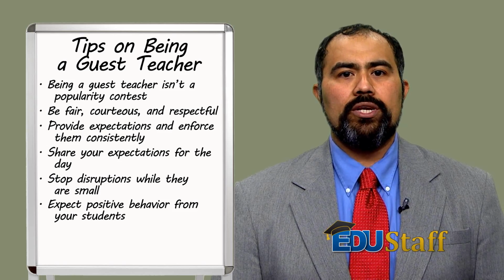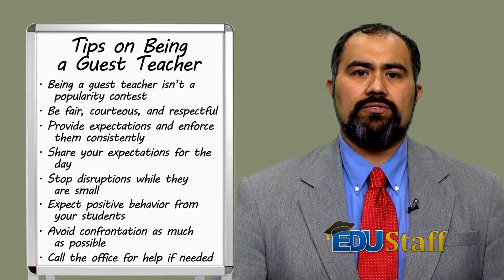SubTalk Video: Basic Classroom Management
An understanding of how to handle a variety of classroom situations will help you maintain a controlled learning environment. A proactive approach to helping students make good choices and focus on their important academic work is an excellent approach to classroom management.

To learn more about becoming a substitute teacher visit EDUStaff.org.